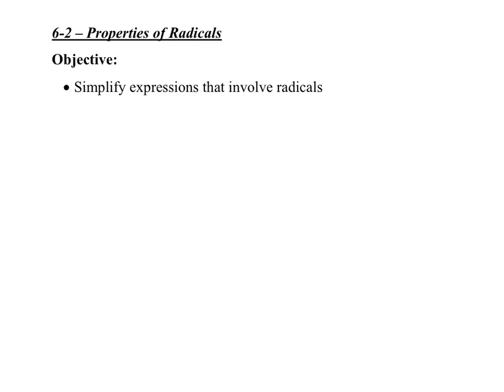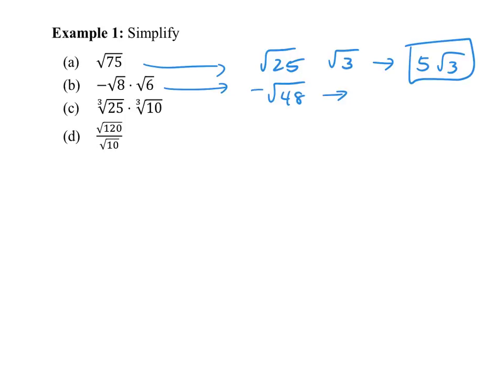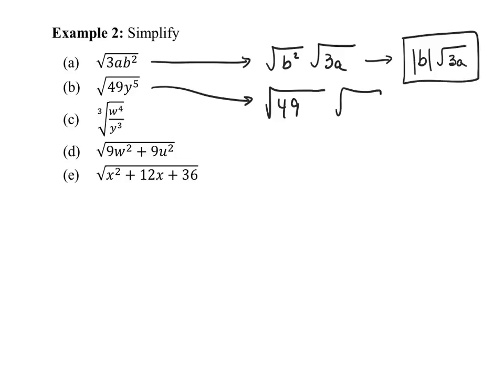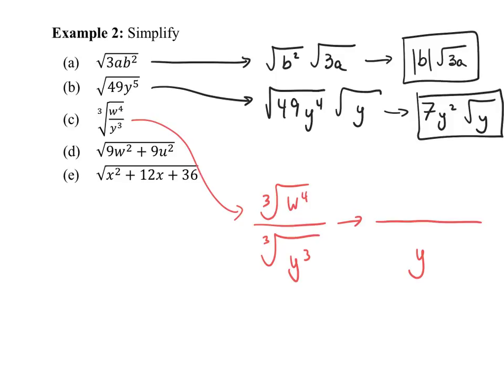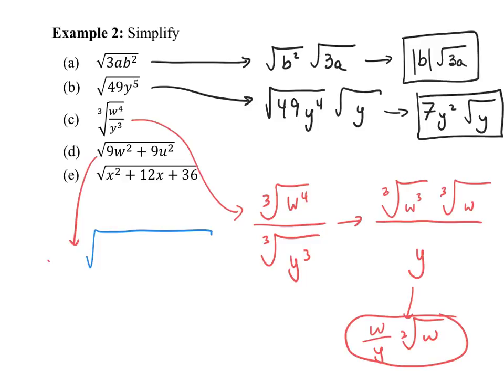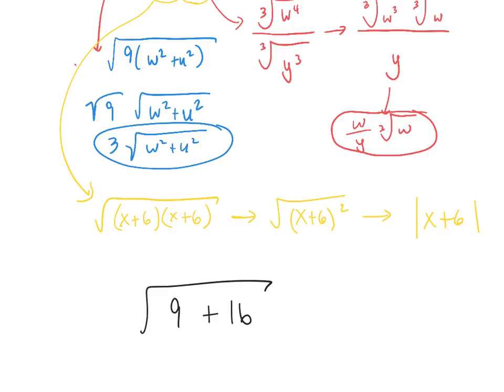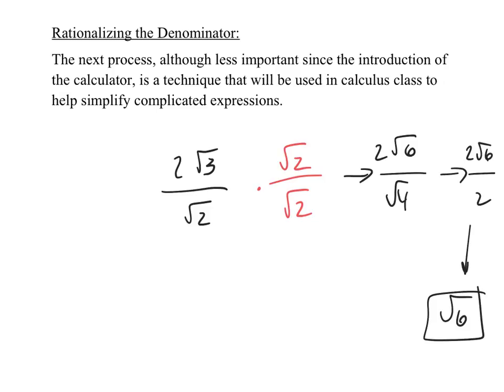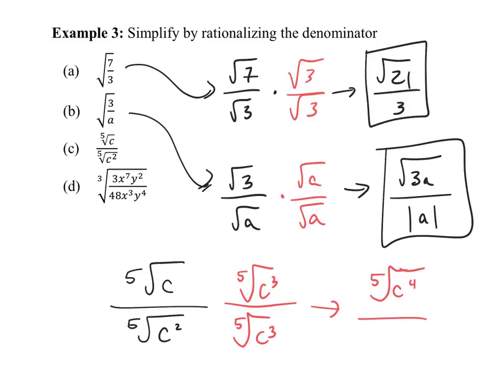6-2 - Properties of Radicals